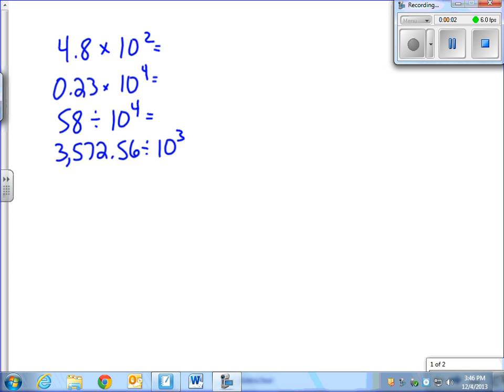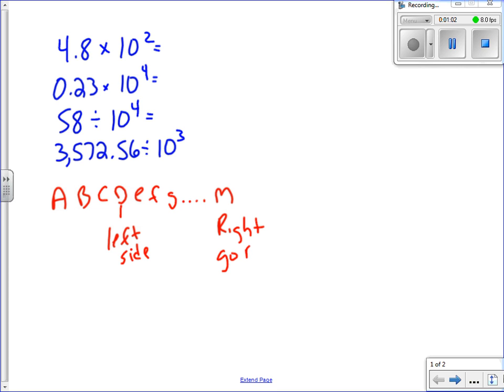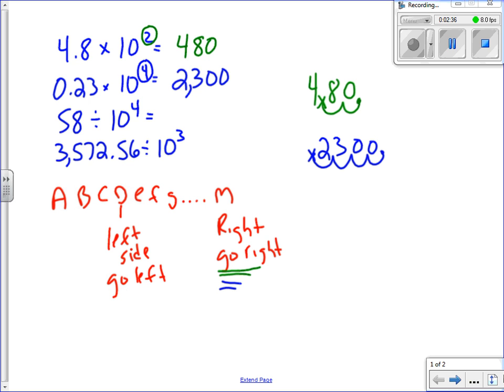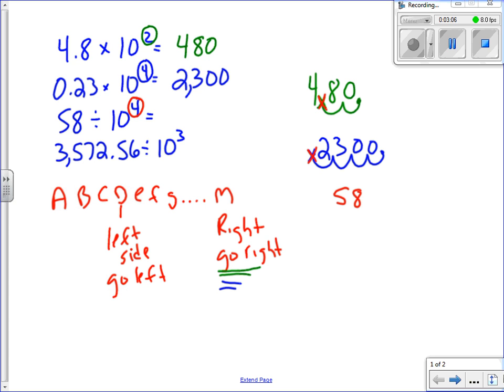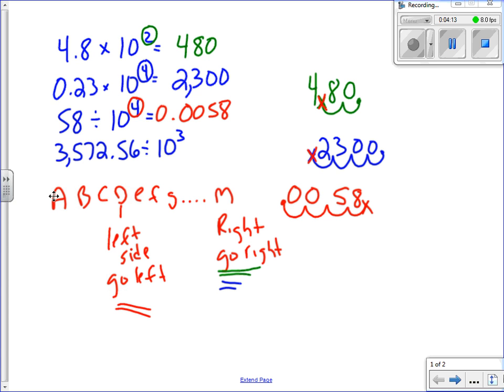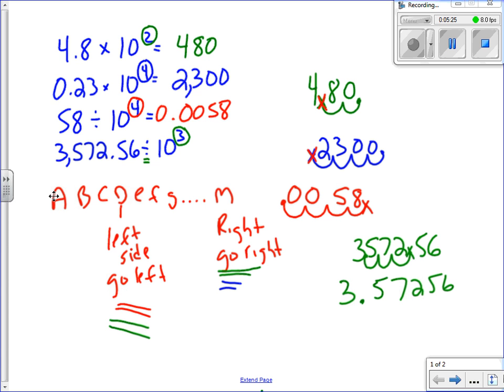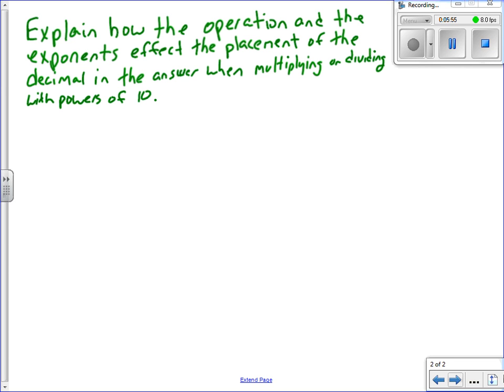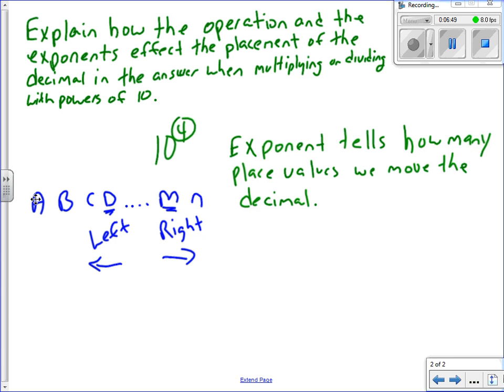NBT2B Decimal calculations with powers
Using powers of 10 with decimals FA